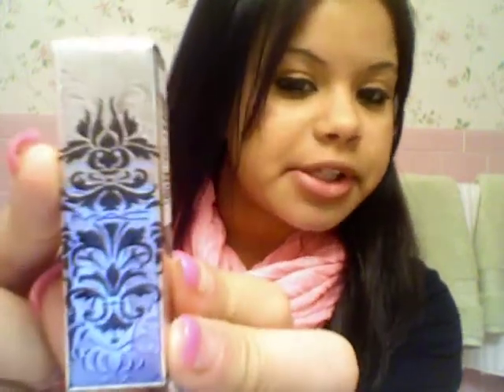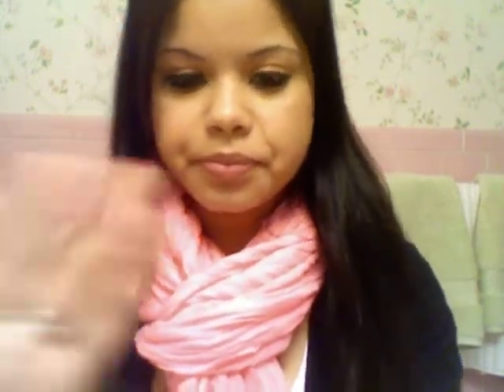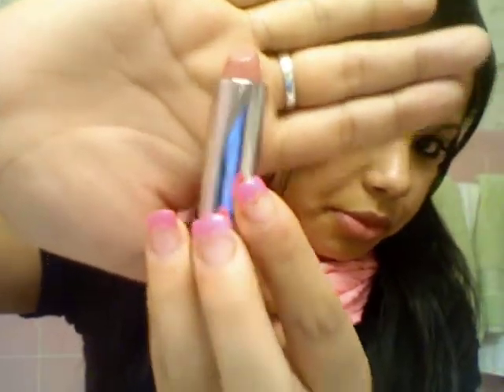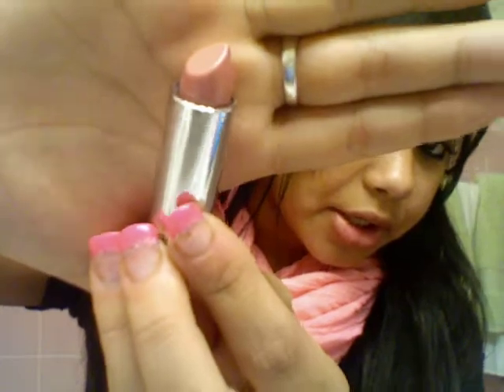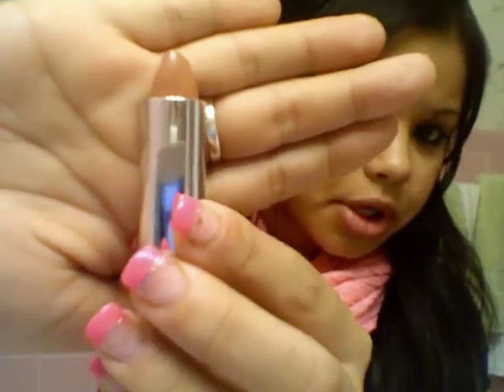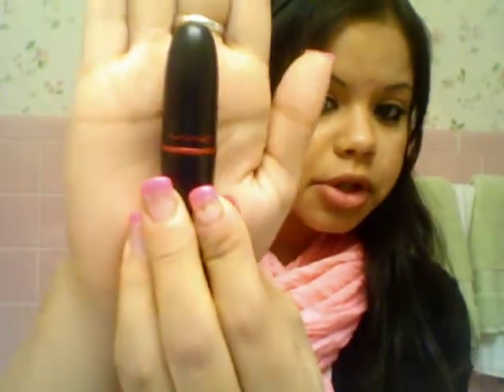MAC Baroque Boudoir Haul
Hey guys it's Molly, Went shopping for black friday and it was crazy in New York City. Of course I had to stop by MAC and pick up the new collection. Who can't resist?!!

Preciousness(lip gloss) : $22.00

The Lap Of Luxury(lip gloss): $22.00

Treasured (lipstick): $22.00

Priv'e (lipstick): $22.00

Viva Glam VI (lipstick): 14.00